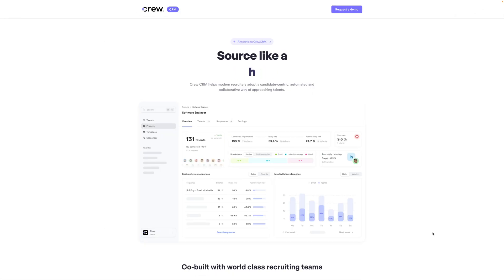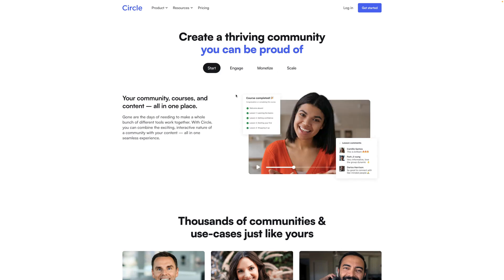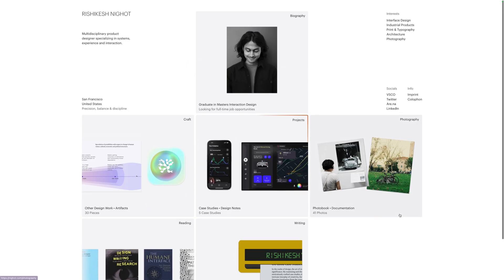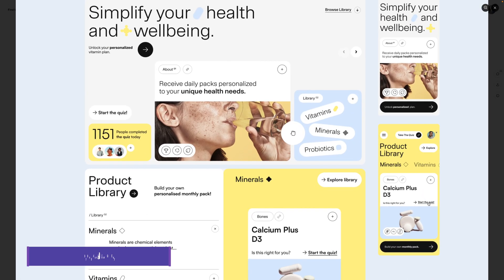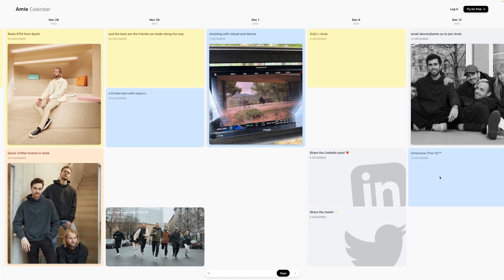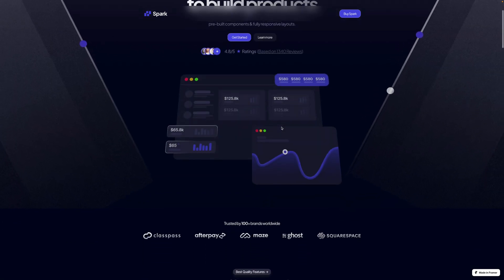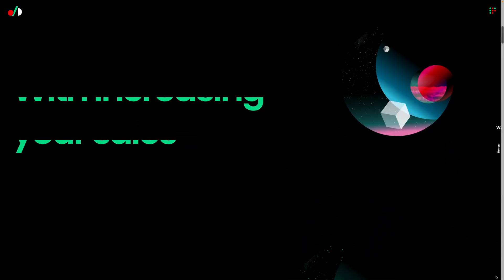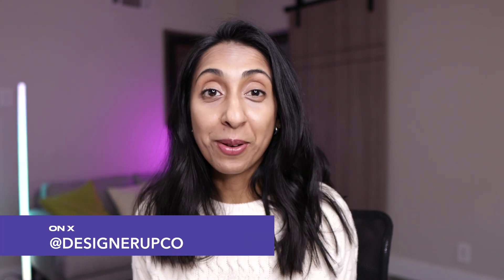Hero Design Trends! | 5 Must Try Hero Layouts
Here are some of the hottest design trends popping off for hero designs on websites to inspire your next web design project!

⏱ TIMESTAMPS
00:00 - Intro
00:24 - Isolated Component Heros
01:03 - Bento Grid Heros
01:57 - Lava Layout Heros
02:23 - Callout Heros
02:55 - Tied to Scroll
03:49 - Mixing and Matching Trends
04:12 - Considerations

⊚ Trained teacher
⊚ Youtube creator
⊚ Author